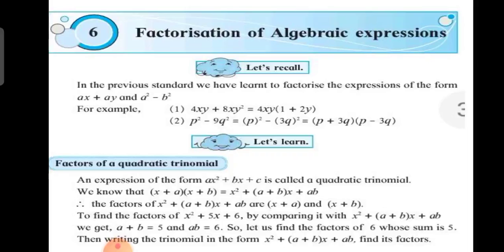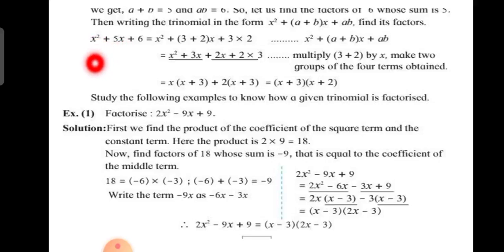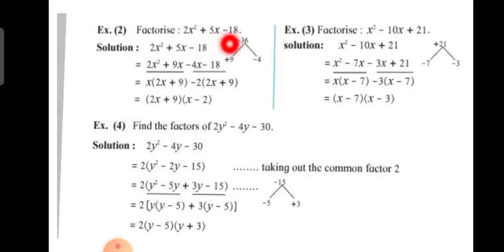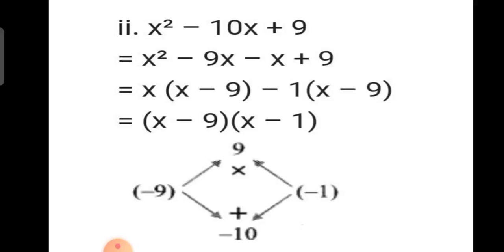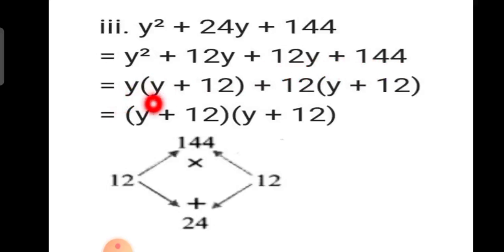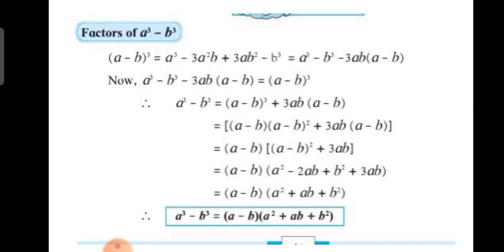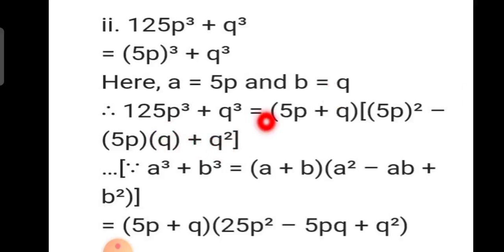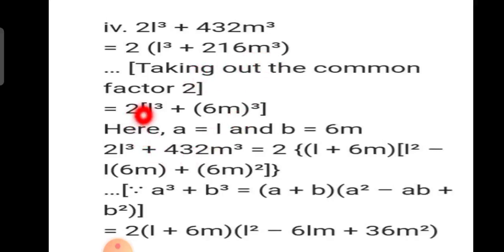Std-8 | Maths Ch no.6 Factorisation of Algebraic expressions | Madhavi Institution's